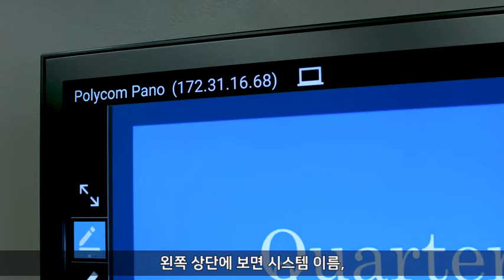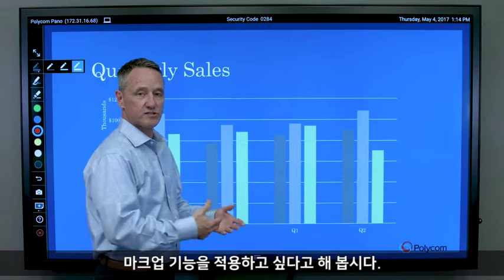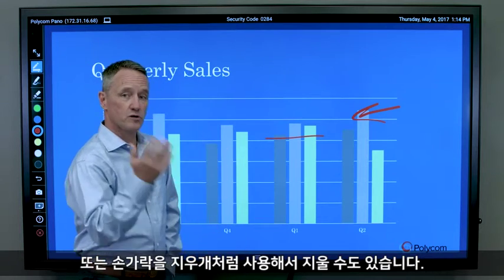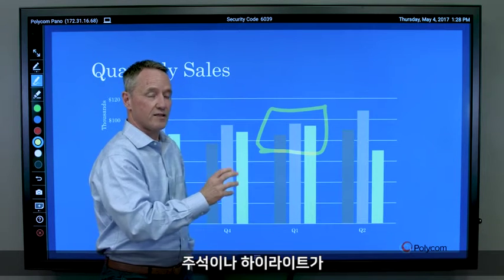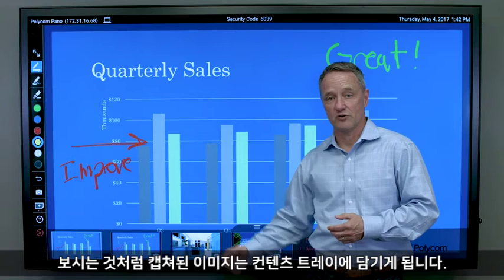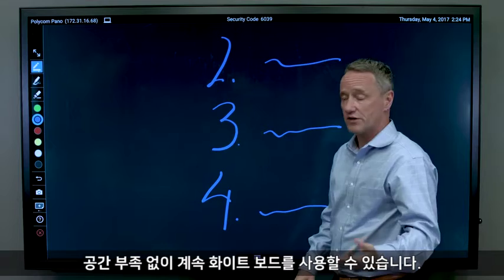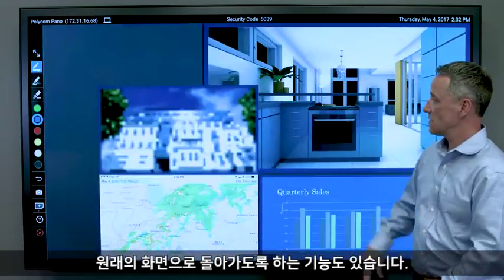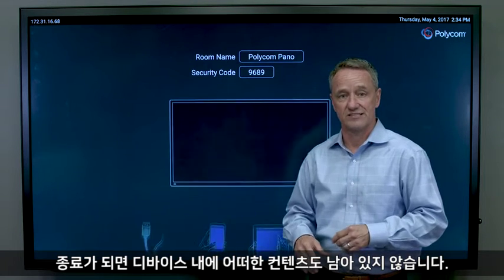03 How+to+Use+the+Toolbar+in+Pano 01